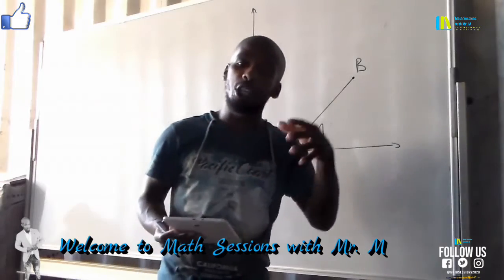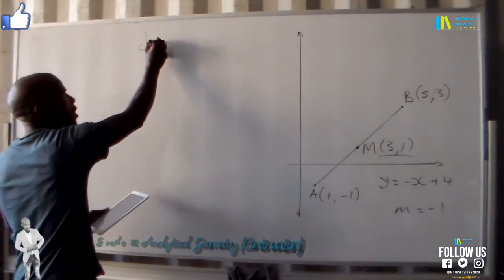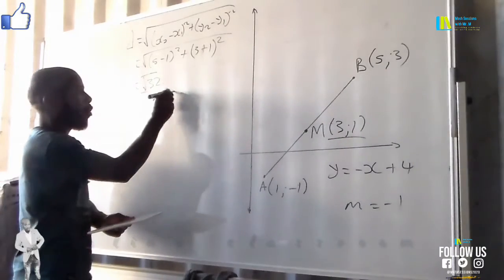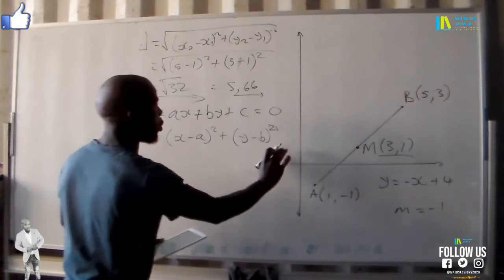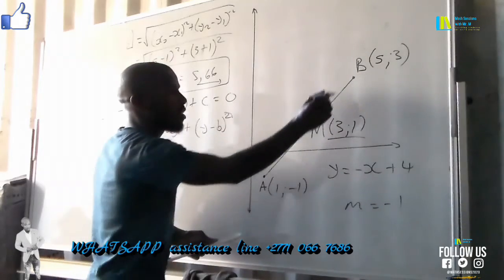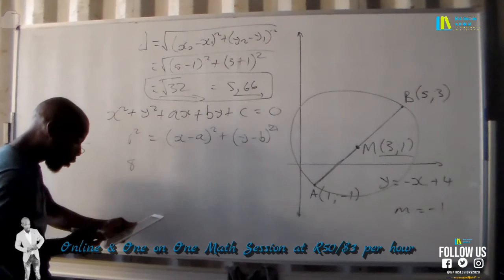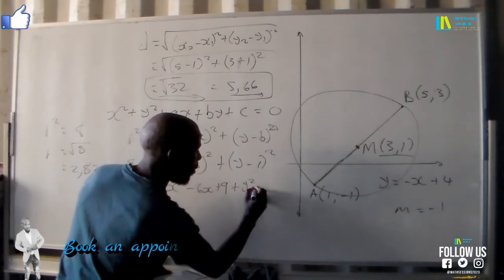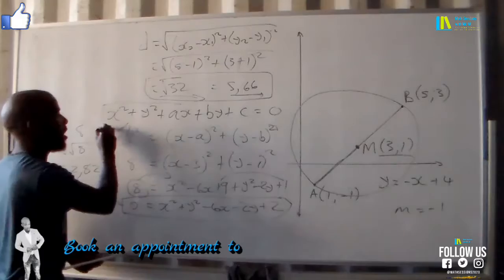Grade 12 Analytical Geometry (Continued from post video on 20 April)